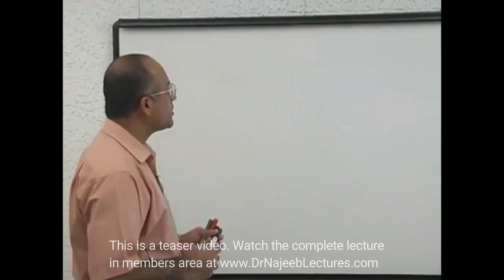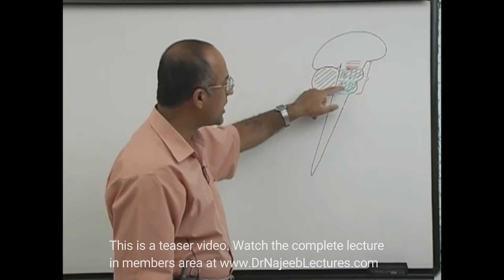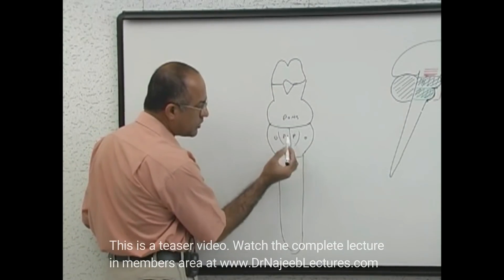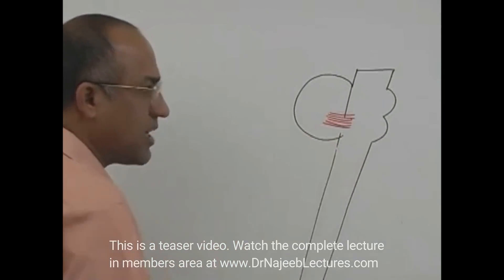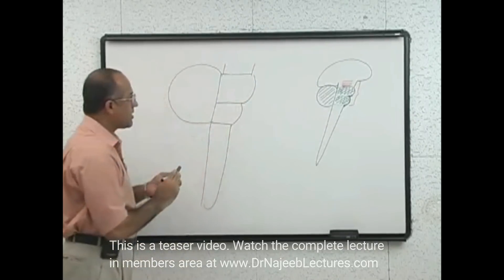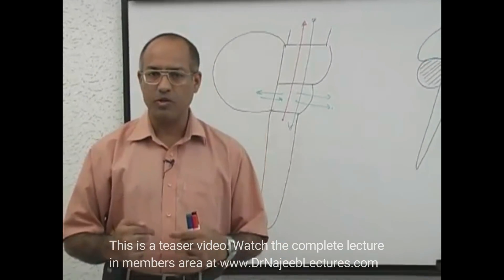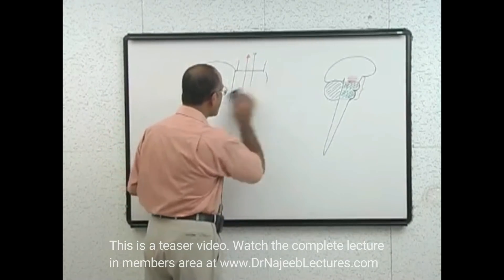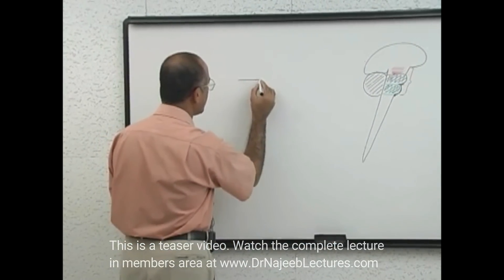Medulla Oblongata | Structure and Function | Neuroanatomy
1. More than 800+ Medical Lectures.
2. Basic Medical Sciences & Clinical Medicine.
3. Mobile-friendly interface with android and iOS apps.
5. Download option for offline video playback.
6. Fanatic customer support and that's 24/7.
7. Fast video playback option to learn faster.
8. Trusted by over 2M+ students in 190 countries.

Your medulla oblongata is the bottom-most part of your brain. Its location means it’s where your brain and spinal cord connect, making it a key conduit for nerve signals to and from your body. It also helps control vital processes like your heartbeat, breathing and blood pressure.